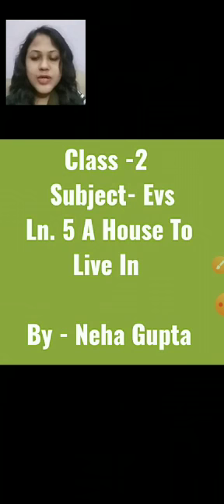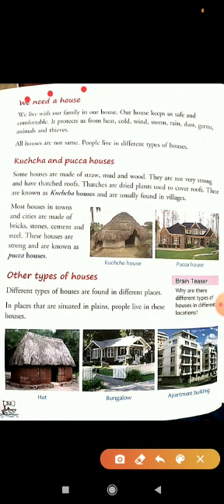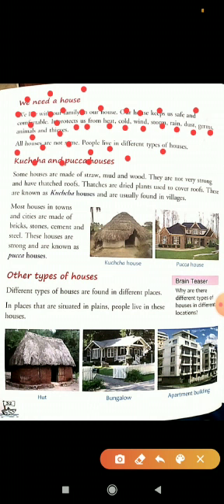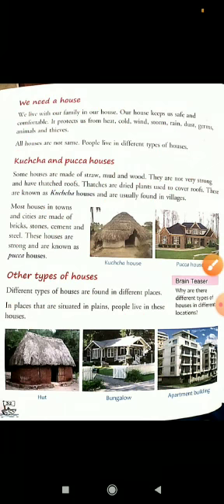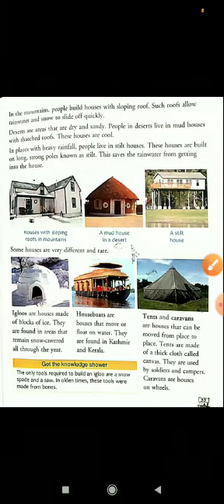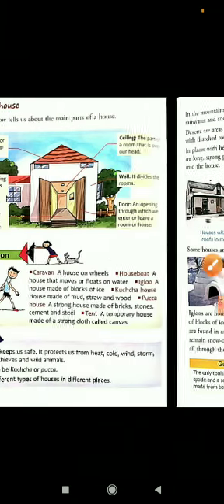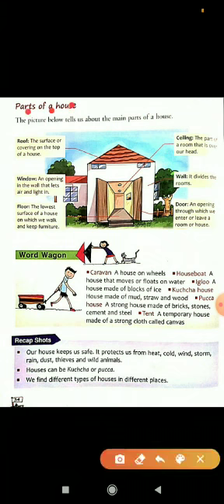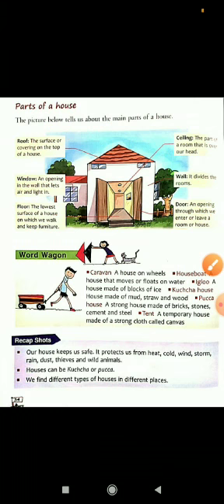CLASS 2 EVS LN. 5 - A HOUSE TO LIVE IN PART 1